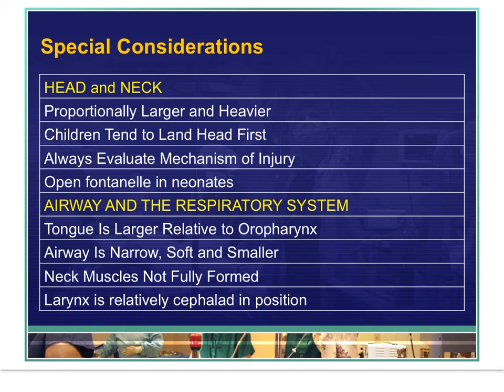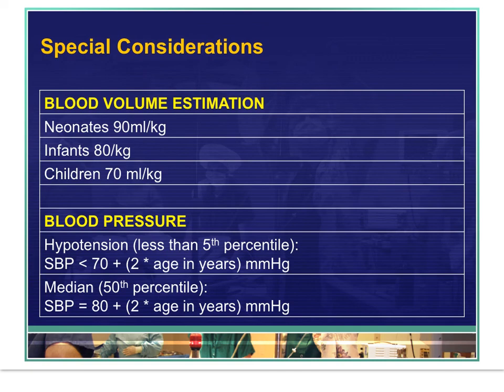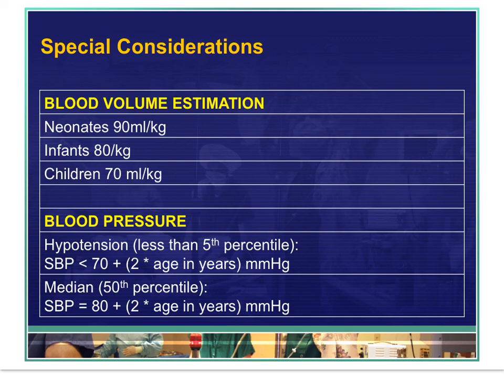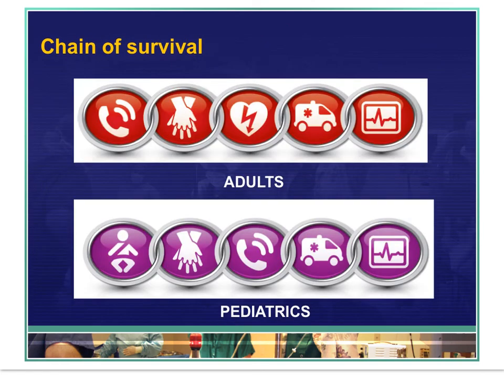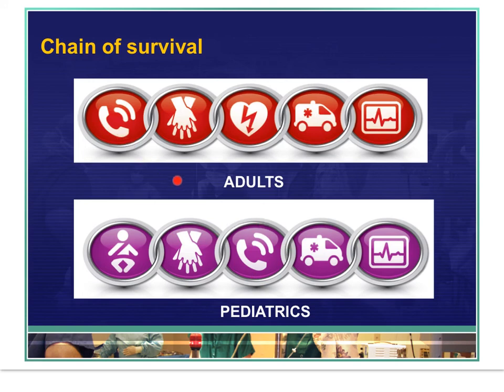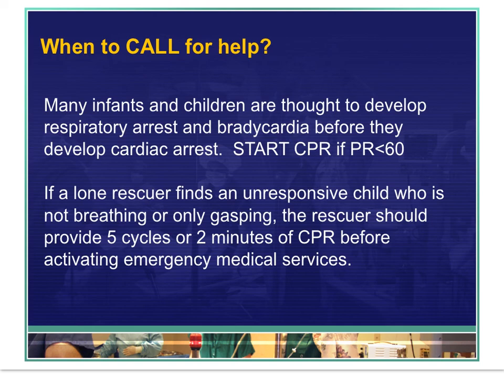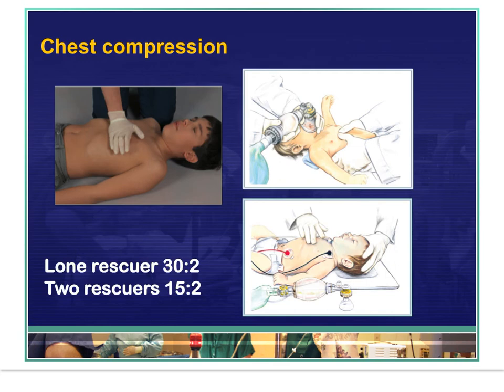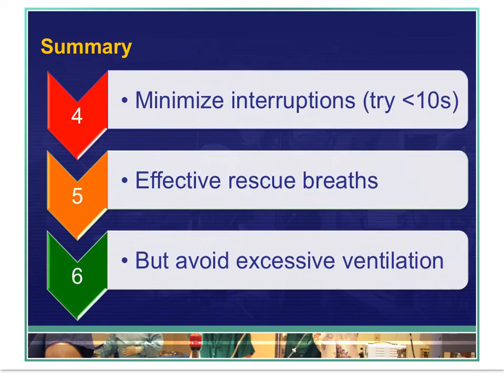Pediatric Resuscitation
Paediatric Resuscitation by Dr Chew Keng Sheng.